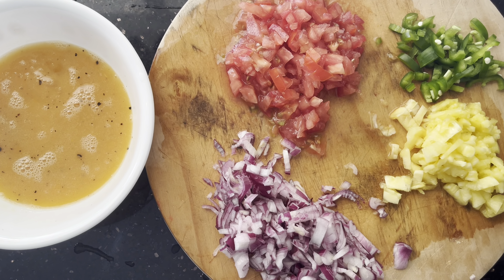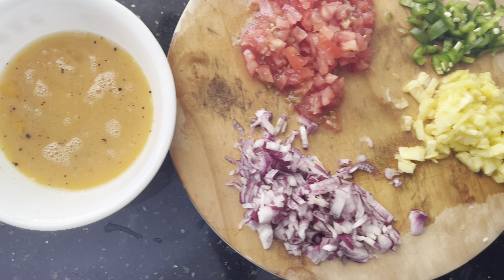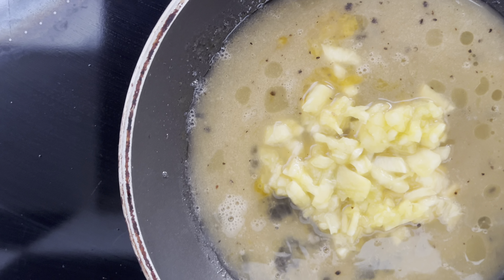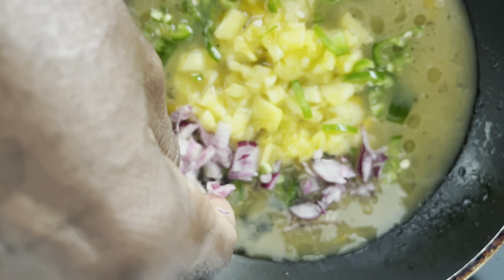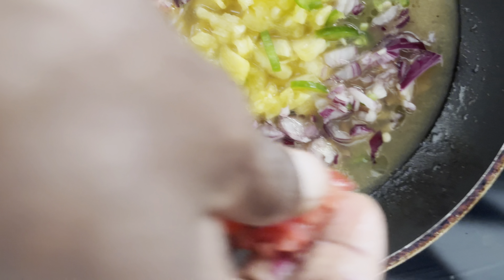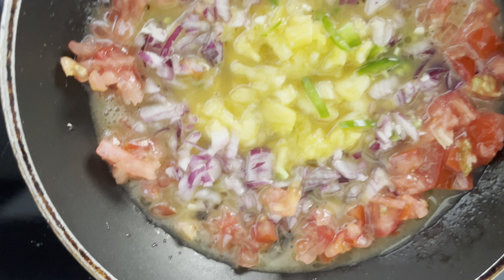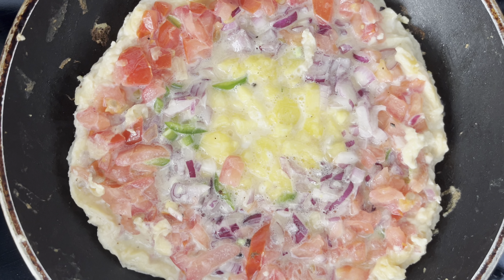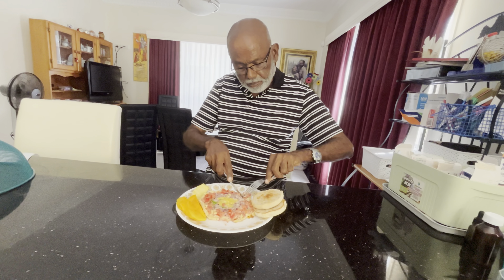Rainbow Egg Omelette Breakfast - Colourful and Tasty